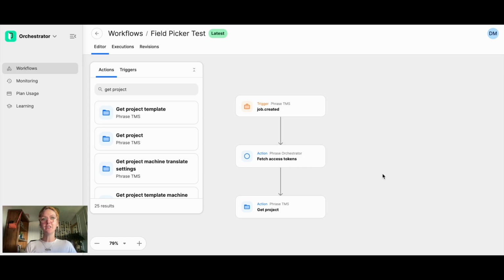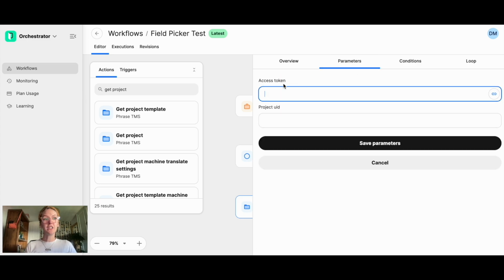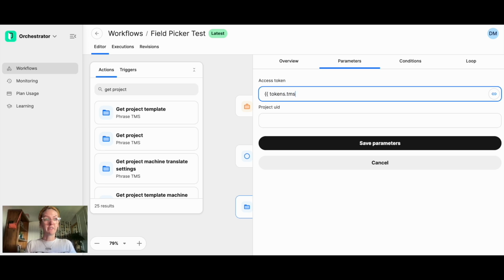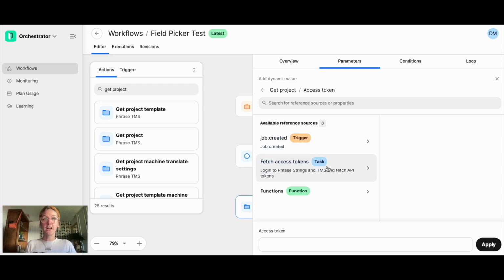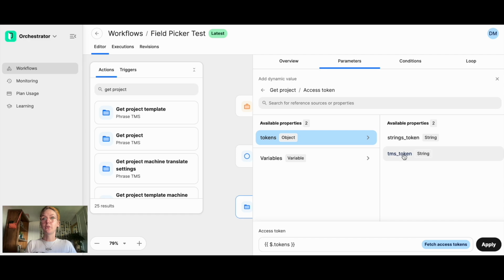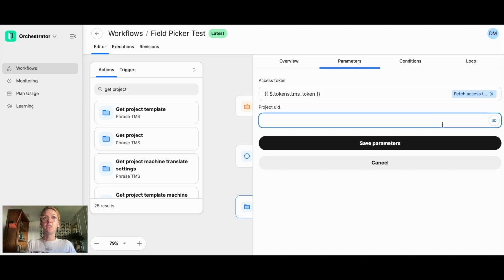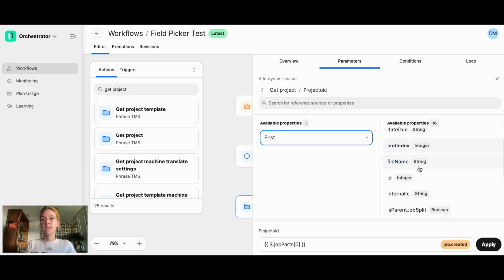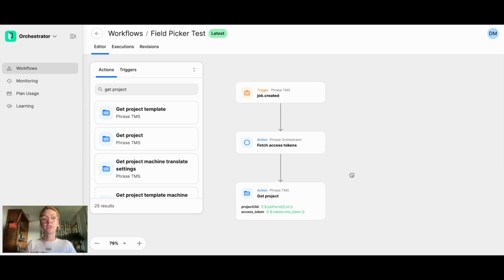Tutorials: Phrase Orchestrator | Field picker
Phrase Orchestrator's new Field Picker feature makes building automation workflows faster and more accurate, even if you are not a developer. If you have ever struggled with typing out complex API syntax manually or referencing the wrong action in your workflow parameters, Field Picker solves that problem instantly.

In this tutorial, Danielle from the Phrase Orchestrator team walks through exactly how Field Picker works inside Phrase Orchestrator. Previously, setting up workflow parameters meant understanding the underlying APIs, memorising the correct syntax, and manually typing out references like curly bracket tokens dot TMS. One small typo or wrong action reference could break your entire workflow. Field Picker removes that friction entirely by letting you click through available reference sources and auto-generating the correct syntax for you.

You will see a real example using the Fetch Access Token action, where selecting the tokens property and choosing the TMS token automatically populates the full syntax at the bottom of the screen. Validation also runs in real time, confirming that the correct action is being referenced. The tutorial then covers a second example using the Job Created trigger, selecting Job Parts, setting it to First, and pulling the ID field, all without writing a single line of syntax manually. Both examples show how tasks that once required developer knowledge can now be completed in just a few clicks.

Field Picker is available across all actions when building your workflows, and support for checkers is also on the way.

What You'll Learn:
- What Field Picker is and why it was added to Phrase Orchestrator
- How to open Field Picker and browse available reference sources
- How to select properties and auto-generate accurate API syntax
- How real-time validation confirms your action references are correct
- How to apply Field Picker to triggers like Job Created as well as actions
- Why this feature makes workflow building accessible to non-developers